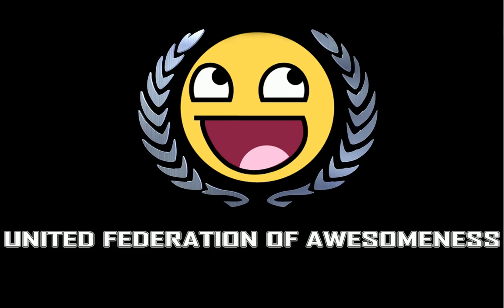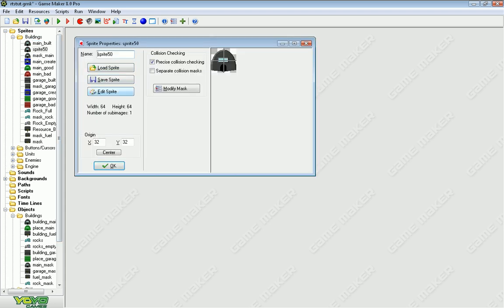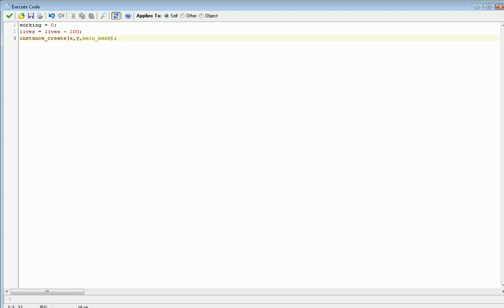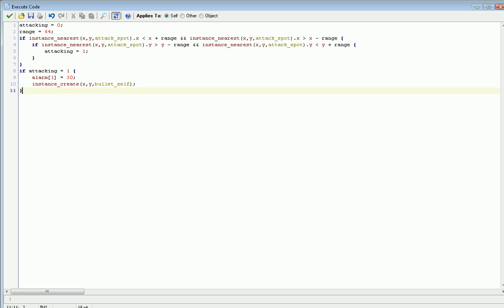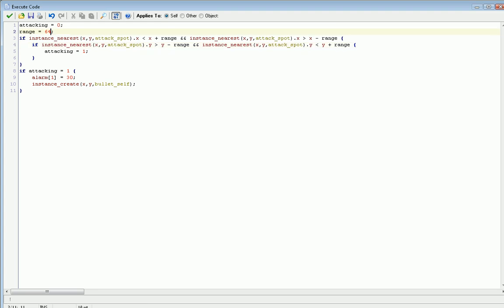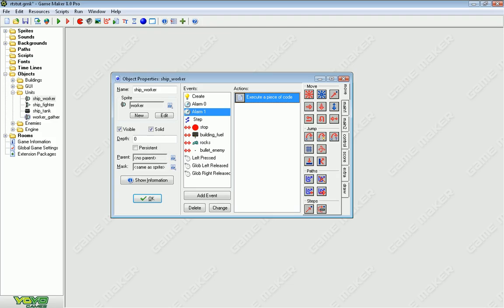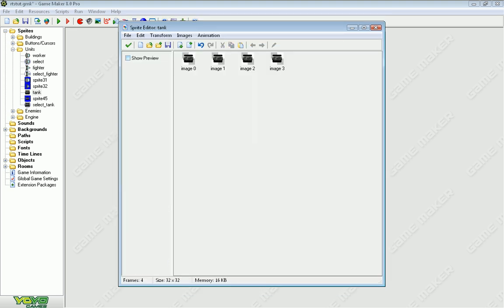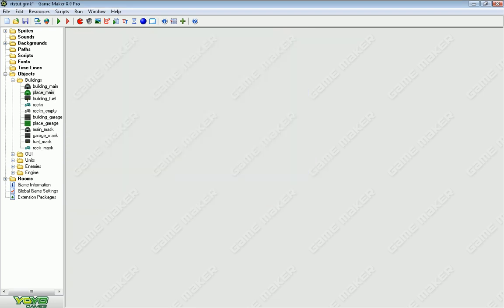Make an RTS Part 16 Engine Work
Make units more versatile, make it so they can't go through buildings while still allowing collision, perfect building construction/placement, and make units attack automatically.